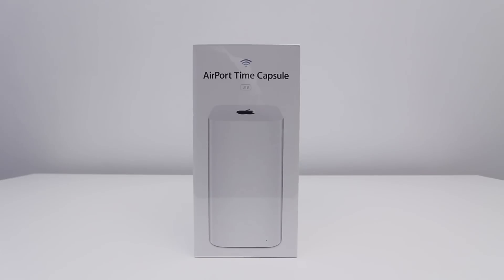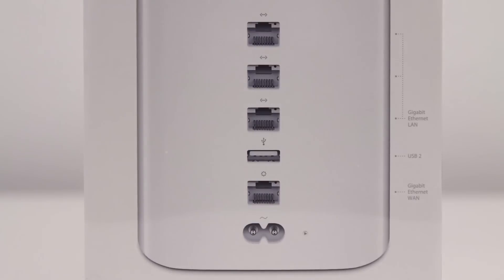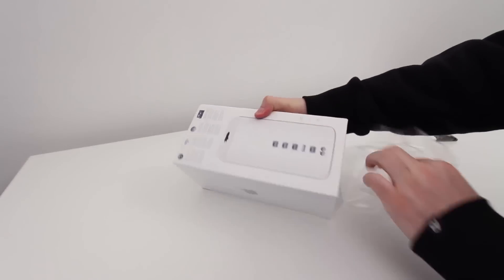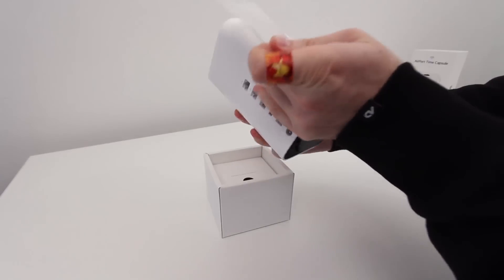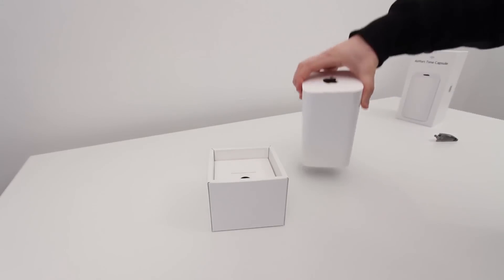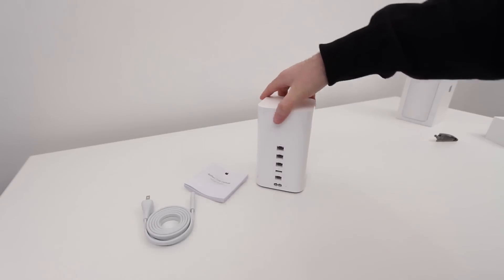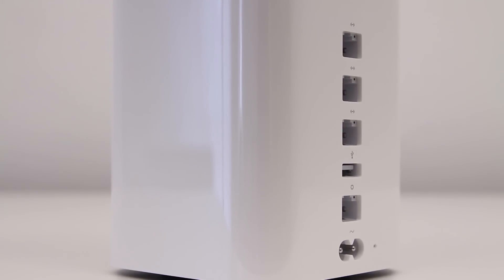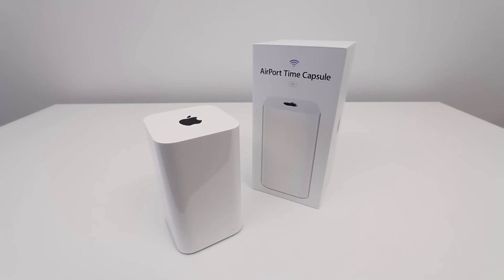Apple Airport Time Capsule Unboxing & Overview (3TB Time Capsule 2013)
Airport Time Capsule Pricing & Availability

Welcome to my Airport Time Capulse Unboxing (3TB version, also available in 2TB). The Time Capsule is a wireless router and network attached hard drive in one. It offers up 802.11ac Wi-Fi for improved throughput and range (when compared with the previous version).